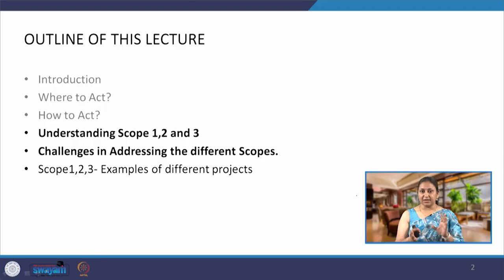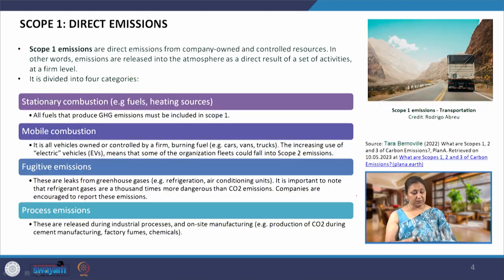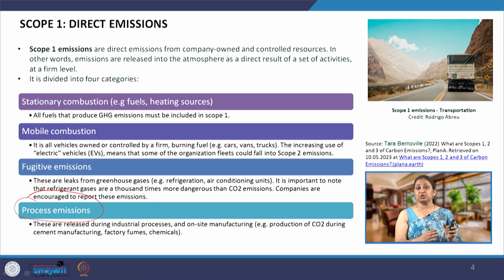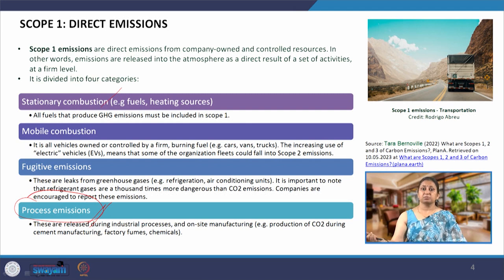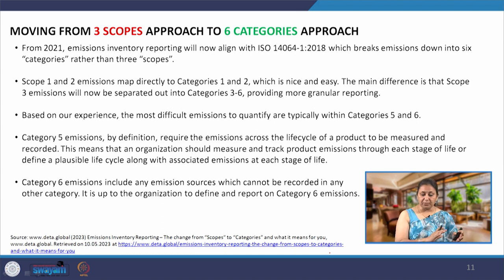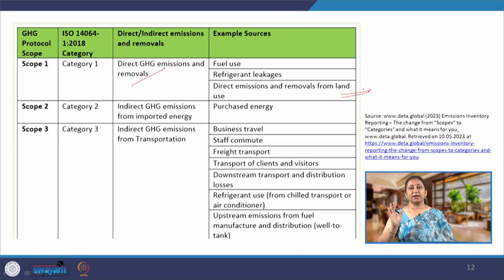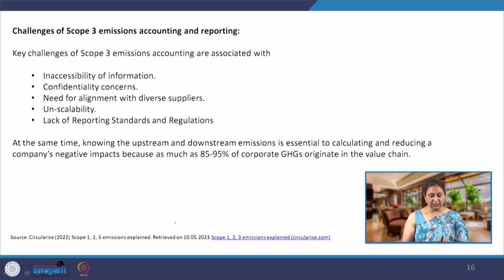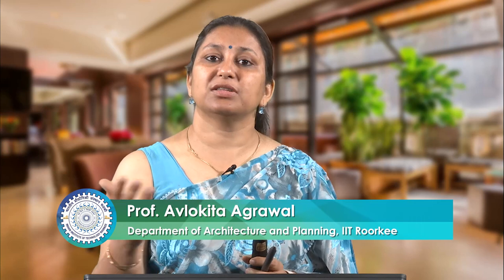Lecture 14- Identification and Determination of Scope 1,2 and 3 GHG Emissions- Part II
This lecture brings focus on understanding scope 1,2 and 3 of GHG Protocol and it also specifies various challenges in addressing the different scopes.